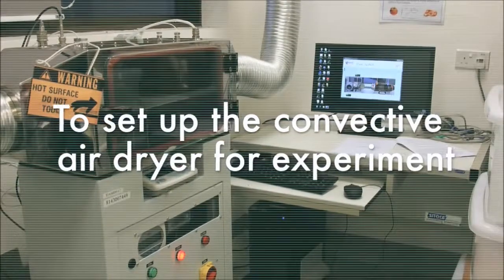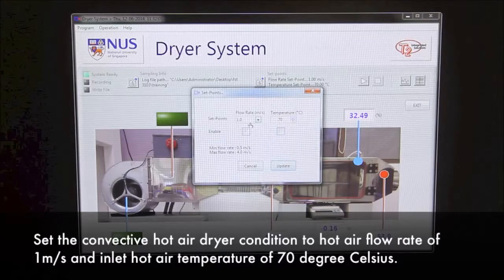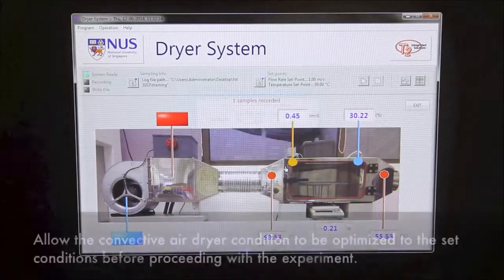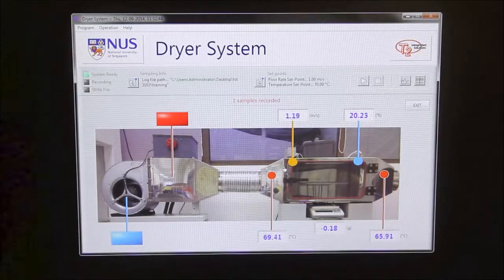Determination of drying curve for fruit